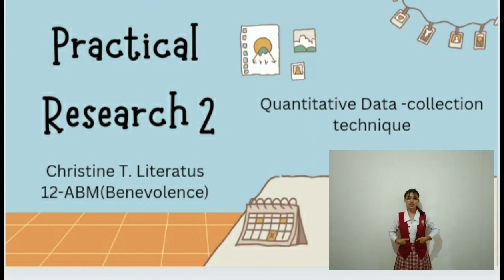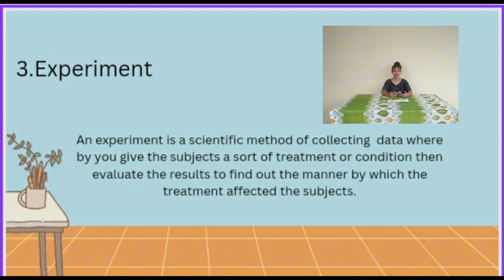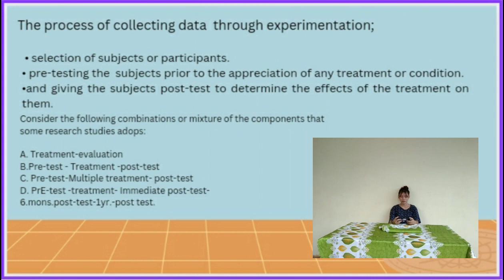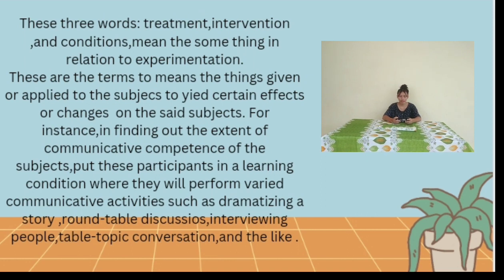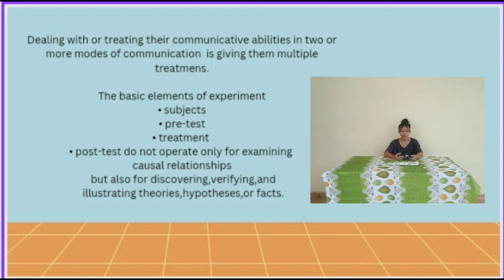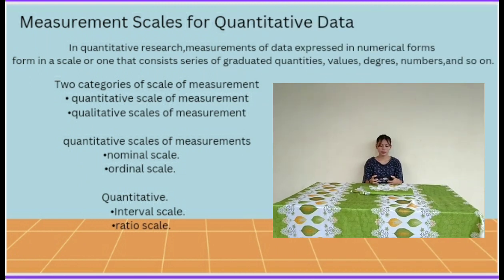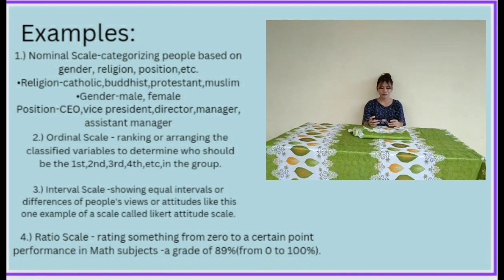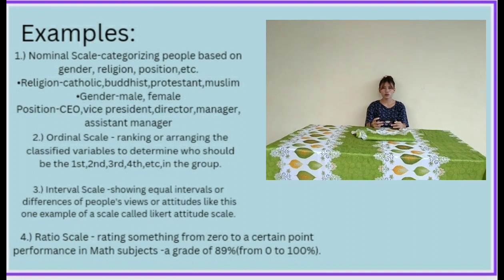Practical Research 2 Lesson 12 Quantitative Data Collection Technique -ABM 12